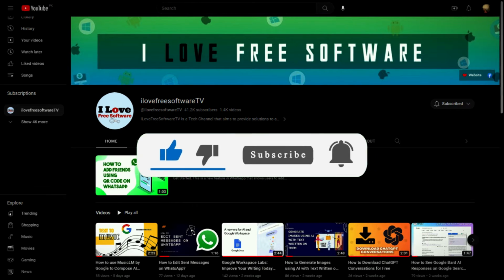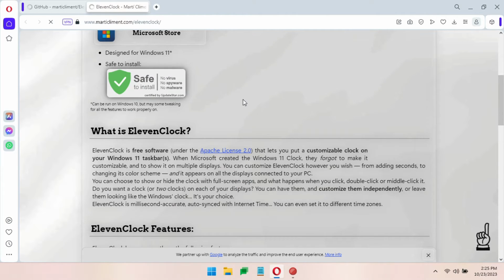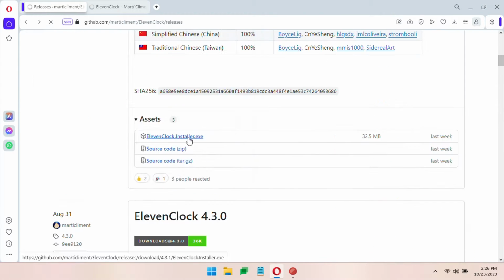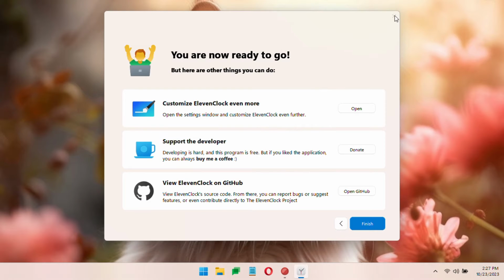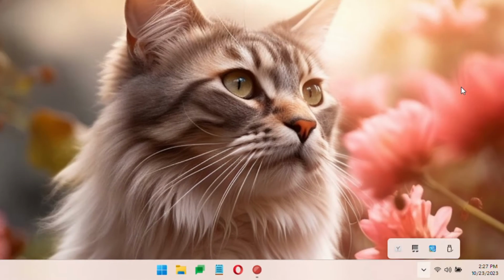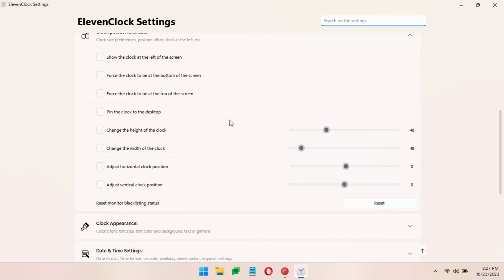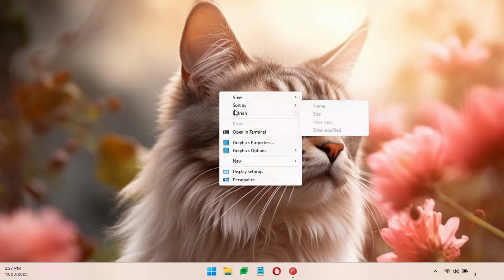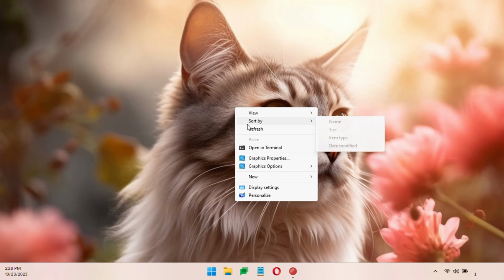How to Move System Clock and Date to the Left Side of the Screen in Windows 11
In this video, I will show you How to Move System Clock and Date to the Left Side of the Screen in Windows 11.

There is a free and open source tool called Eleven Clock that allows you to move the system clock in Windows 11 to the left side of the screen. For some reason, if you want to move the clock from its default position, then in this video, you will see how.

After installing, it will open the welcome wizard to configure a few things. Just skip it.

Now, from the system tray, right click on its icon and then open Eleven Clock Settings.

Expand the position and size section and then check the option, show the clock at the left of the screen.

You will now see that the clock has moved to the left side.

Now, you can just let it stay there for as long as you want.

It will be like before and you can click on the clock to bring the notification panel to the right side.

This is how you can now move the system click to the left side of the screen.

If you found this video helpful then check out more tech videos on our channel.